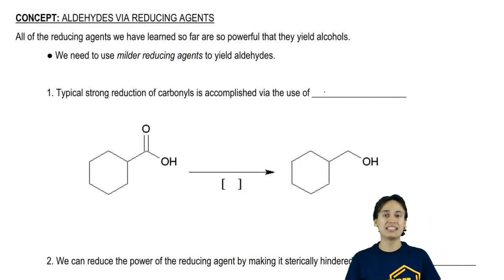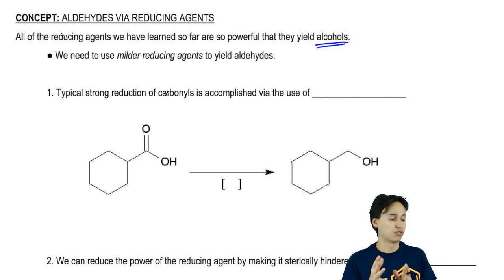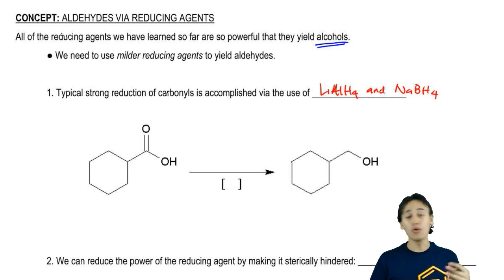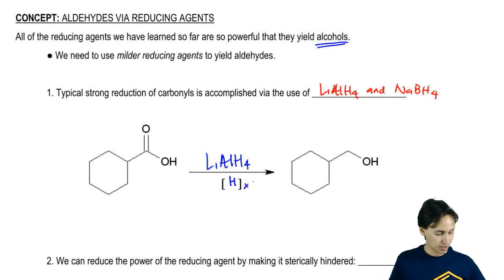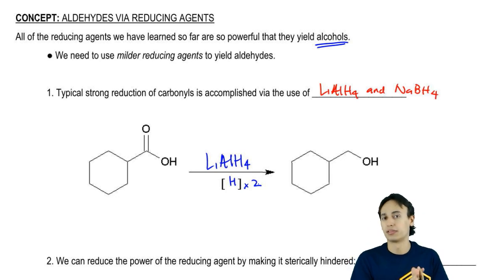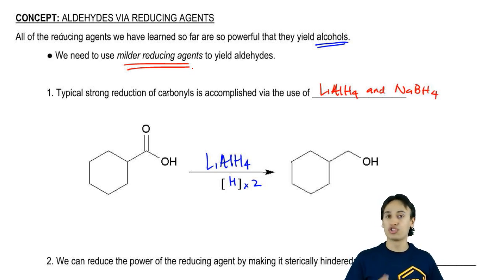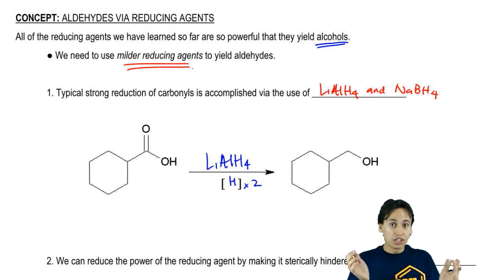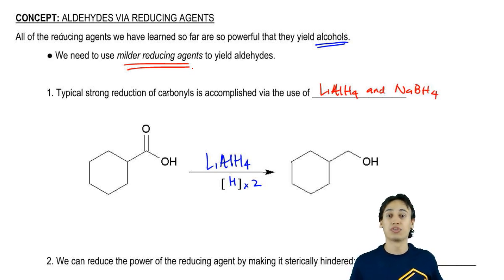Why LiAlH4 doesn't work to produce aldehydes